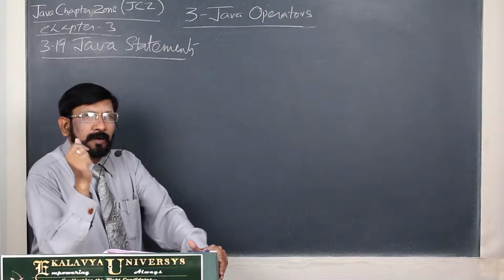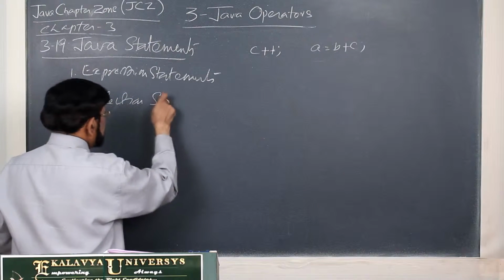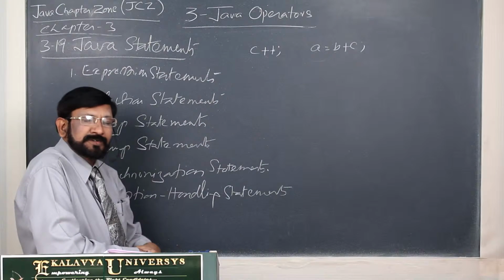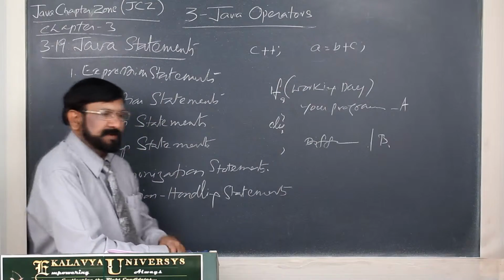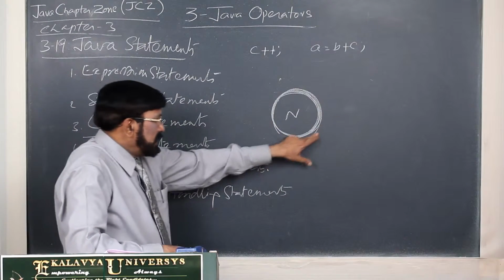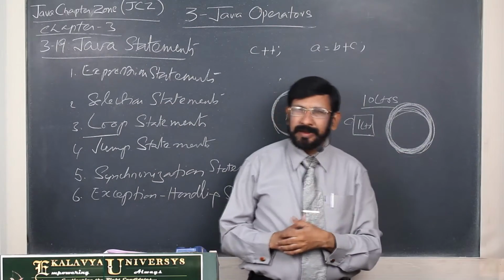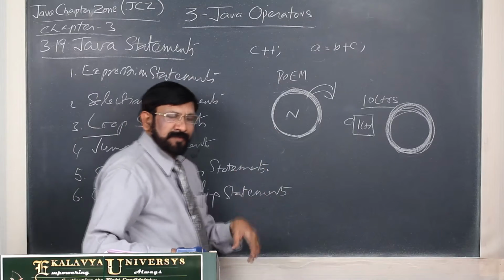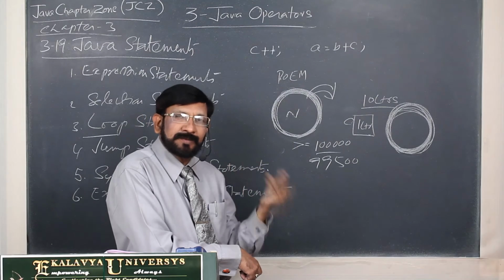3.19 Java Statements